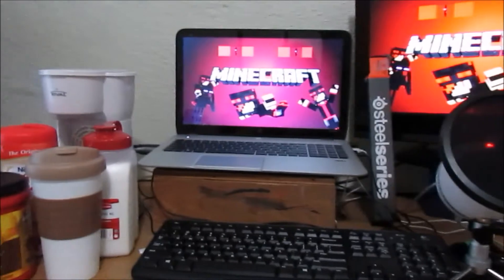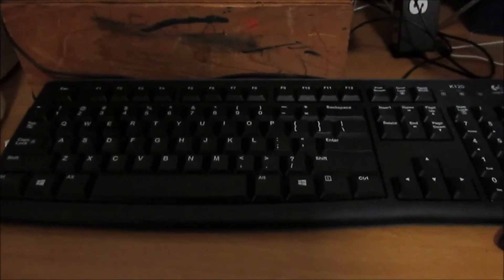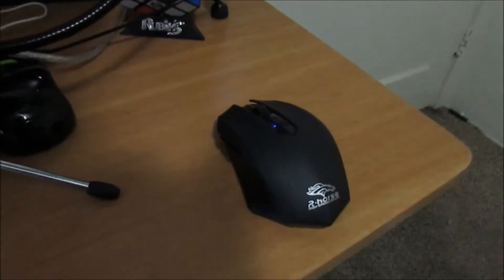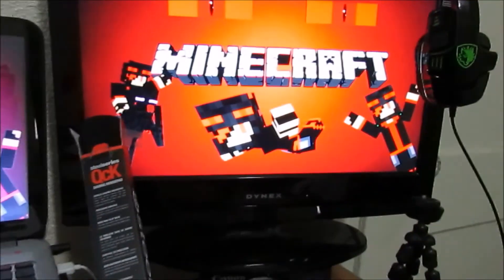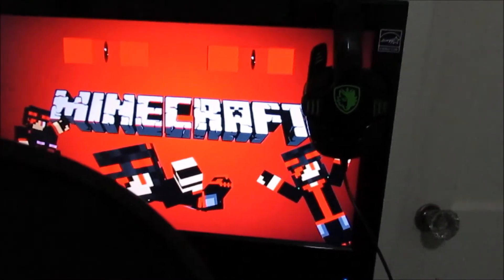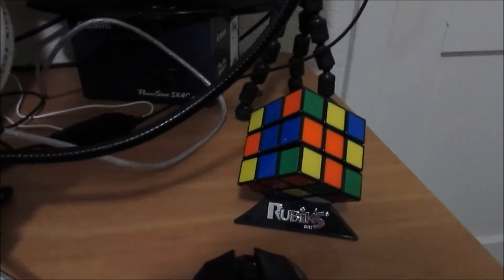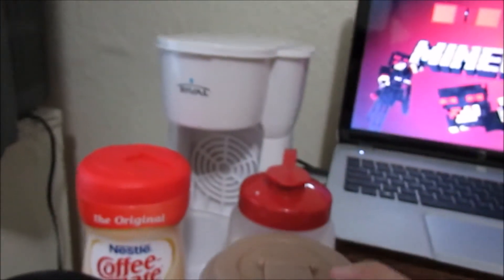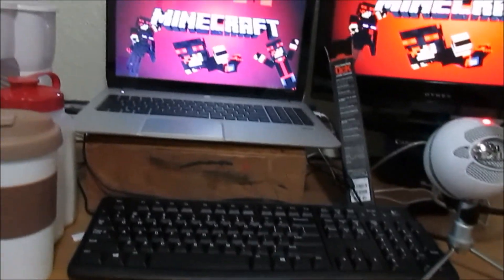My Cheap Gaming Setup!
Hey guys! Today I wanted to bring you a video showing that you don't  need Fancy equipment to be a gamer!